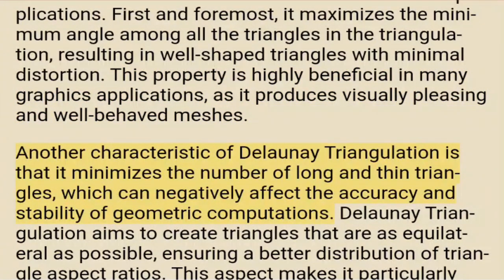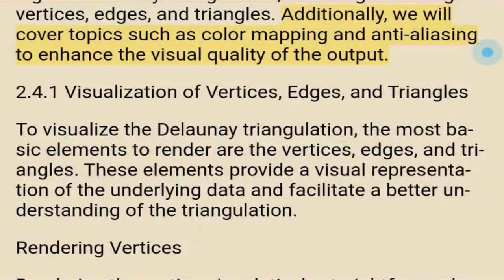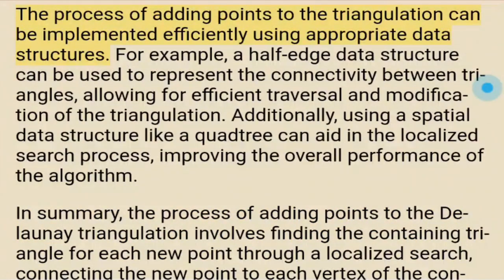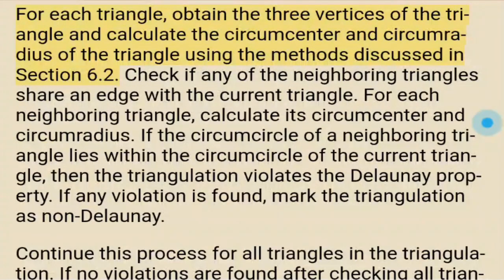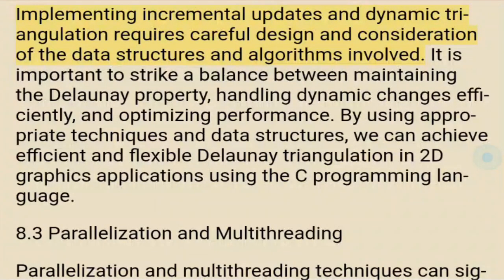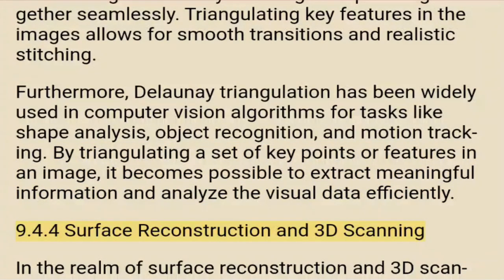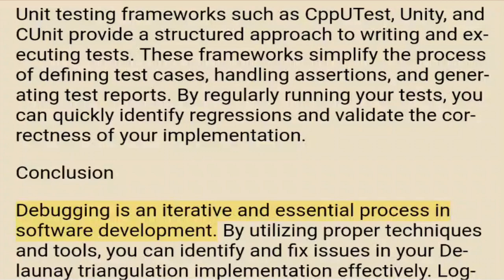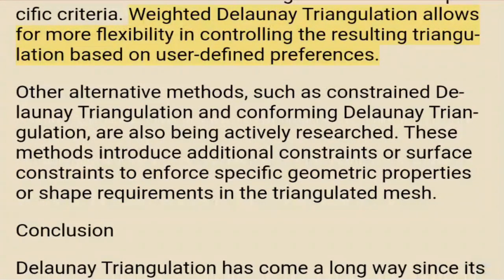Implementing Delaunay Triangulation in 2D Graphics Using C - by AI (TTS audiobook)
The book "Implementing Delaunay Triangulation in 2D Graphics Using C" serves as a comprehensive guide for programmers and graphics enthusiasts interested in understanding and implementing Delaunay triangulation algorithms in the context of 2D graphics. Delaunay triangulation is a fundamental technique in computational geometry used to determine a set of triangles that cover a given set of points in a way that maximizes the minimum angle of all the triangles. In this book, readers will learn the mathematical principles behind Delaunay triangulation, different algorithms used for its implementation, and how to programmatically apply these techniques using the C programming language. Alongside detailed explanations and code examples, the book also provides practical tips and best practices for efficient and accurate implementation.

By studying the book "Implementing Delaunay Triangulation in 2D Graphics Using C," readers will gain a strong foundation in Delaunay triangulation and its applications in 2D graphics. Each chapter of the book is designed to gradually introduce readers to the topic, starting with the basic concepts of triangulation and gradually progressing to explain the Delaunay property, incremental and divide-and-conquer algorithms, and advanced techniques such as constrained Delaunay triangulation and mesh generation. Throughout the book, readers will find numerous code snippets and fully worked-out examples that demonstrate how to implement these algorithms using the C programming language. By the end, readers will not only have a deep understanding of Delaunay triangulation but will also be equipped with the necessary knowledge and skills to incorporate this powerful algorithm into their own graphics applications.

The book "Implementing Delaunay Triangulation in 2D Graphics Using C" is a valuable resource for anyone interested in computational geometry, graphics programming, or computer-aided design. The author leverages their expertise and experience to provide a clear and comprehensive explanation of Delaunay triangulation and its implementation in the context of 2D graphics. Whether you are a beginner programmer or an experienced graphics developer, this book offers a step-by-step approach, accompanied by practical examples, to ensure that readers can grasp the concepts and implement Delaunay triangulation algorithms efficiently and accurately using the C programming language. With the knowledge gained from this book, readers will be able to apply Delaunay triangulation to a wide range of graphics applications, such as terrain generation, image processing, and computational physics, among others.